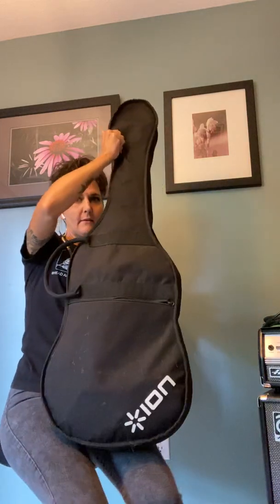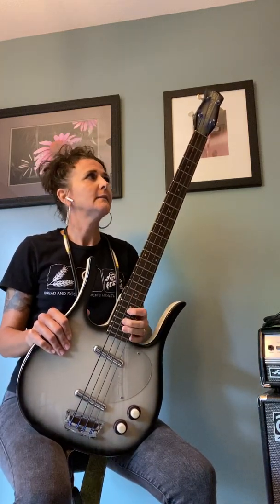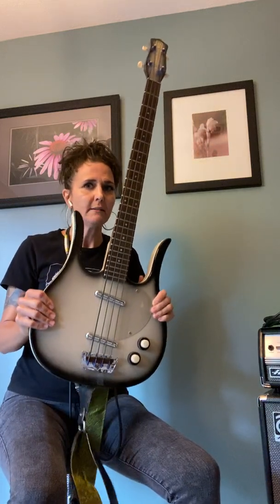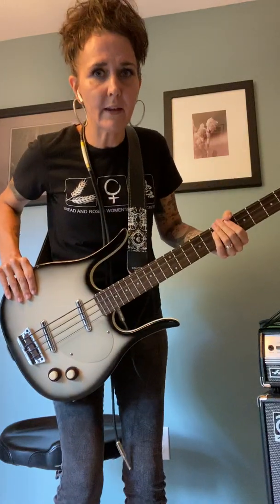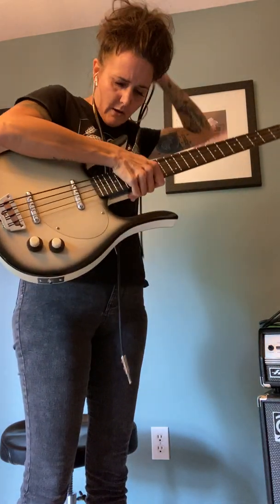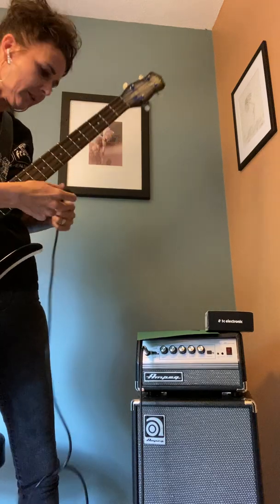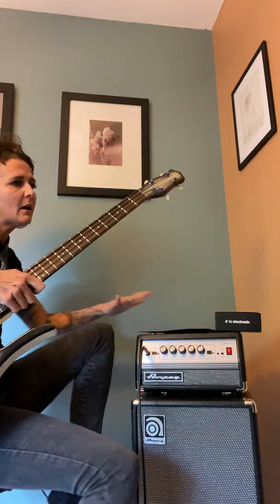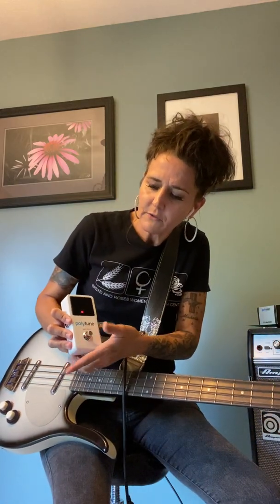First Bass Tutorial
Bass tutorial #1 for Gainesville Girls Rock Camp